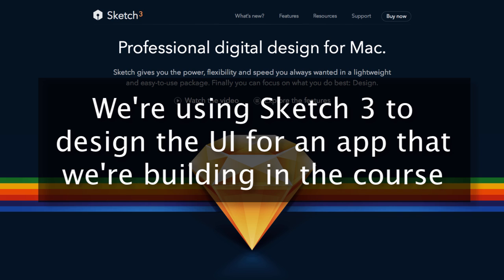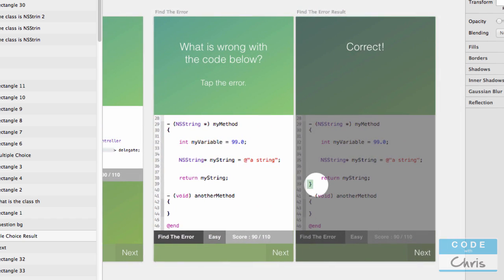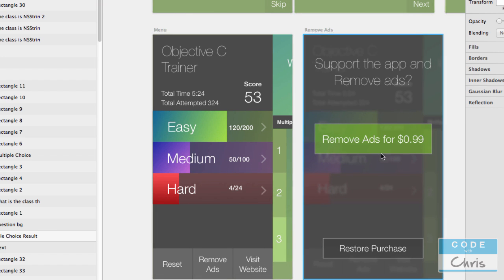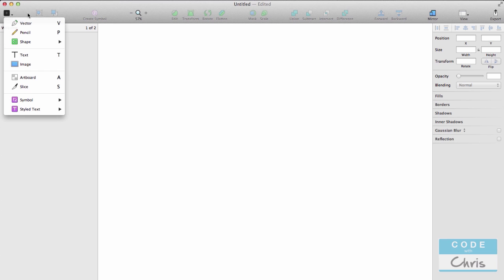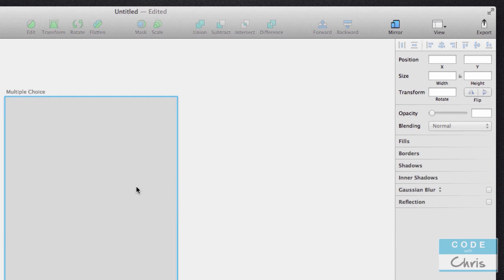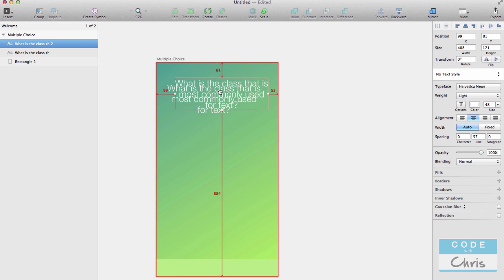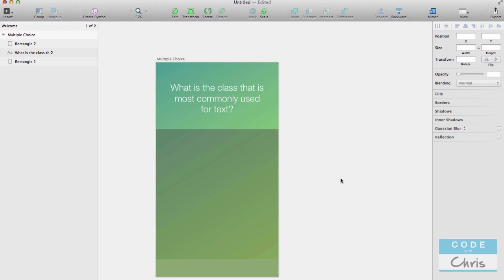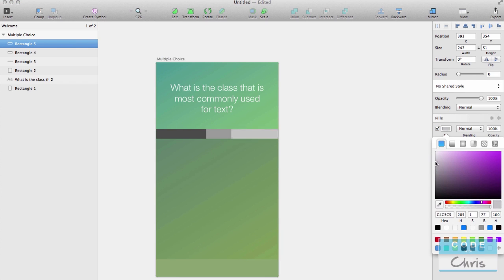Sketch 3 for iOS App Design Step by Step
In this video, we use Sketch 3 to design an iPhone app user interface. Sketch 3 is a great vector design and graphics program for using to design iOS apps because it has a wide range of features exclusively used for this purpose.

Curious about what the old app design looked like?